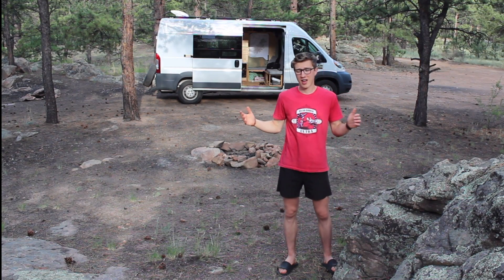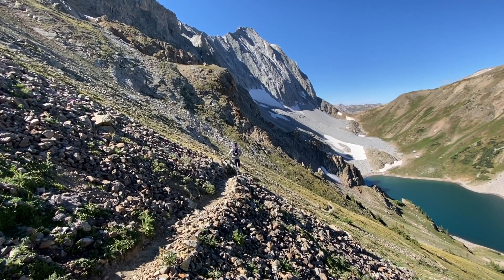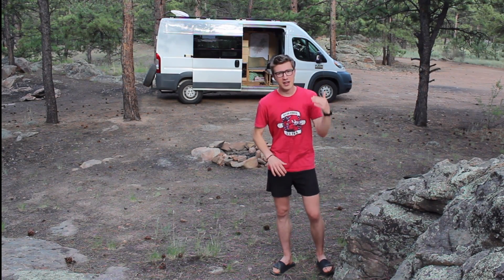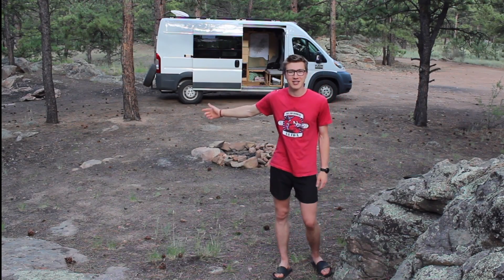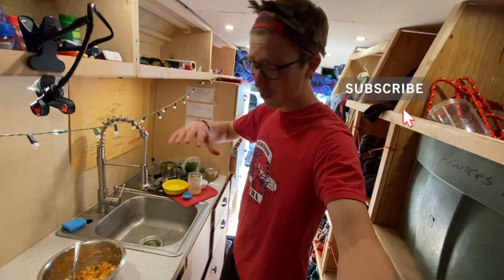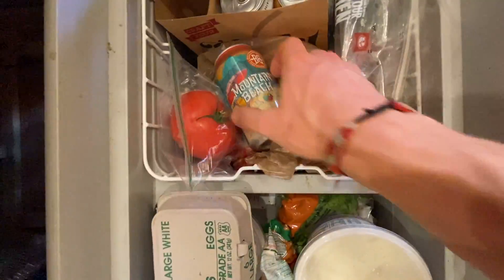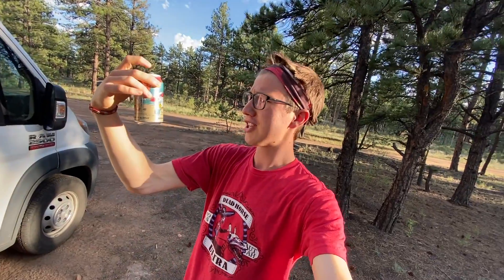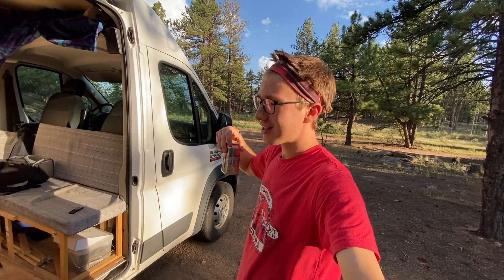How to Make Simple Salmon Burgers | Van Life | Capitol Peak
Welcome to this weeks Van Vittles!
This week I made salmon burgers a household staple of Alaskan families.

Recipe:
12oz canned sockeye salmon
1/4 cup onion
1/4 cup peppers
1/4 cup parsley
2 eggs
1/8 cup dry bread crumb